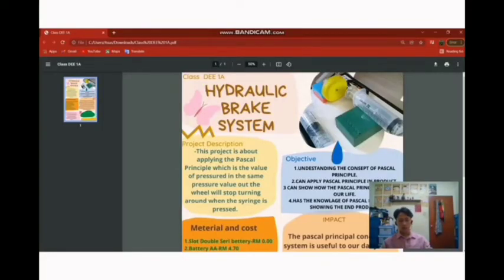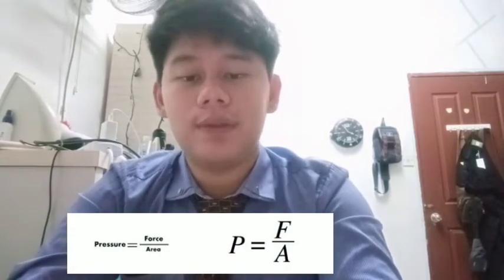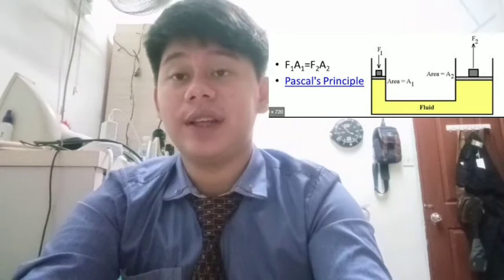DBS10012 - MINI PROJECT || HYDRAULIC BRAKE SYSTEM DEE1A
THIS VIDEO ONLY FOR SCHOOL PROJECT,WE DON'T GET ANY PAID OR BENEFITS FROM THE SONG THAT WE USED ON THIS VIDEO.

*The music that we used in this video not our own,and we don't claim this music to be our own.